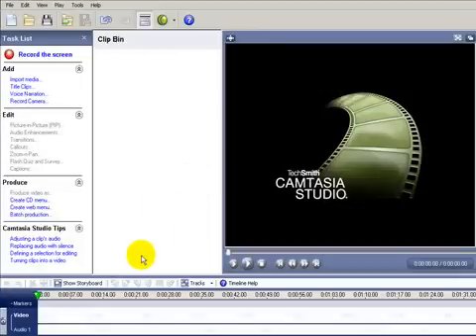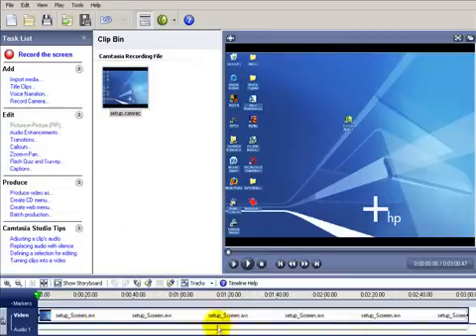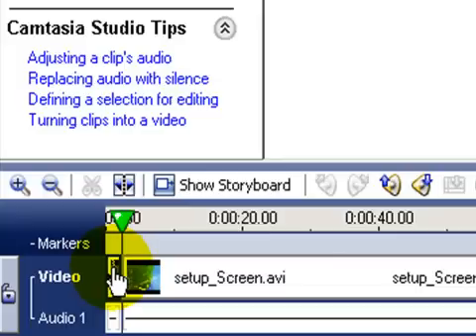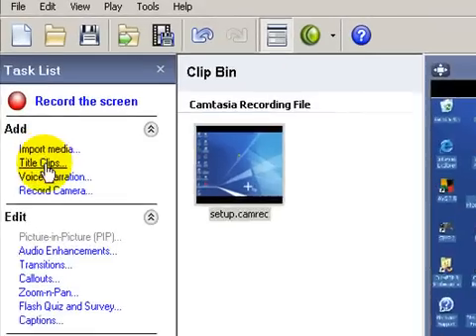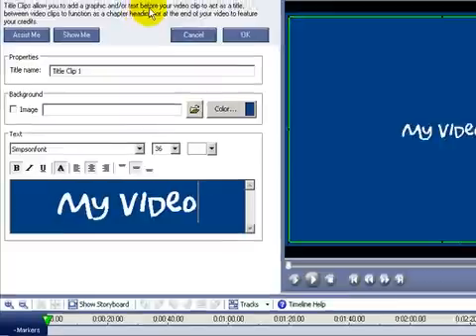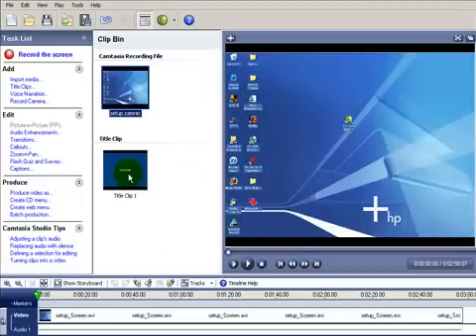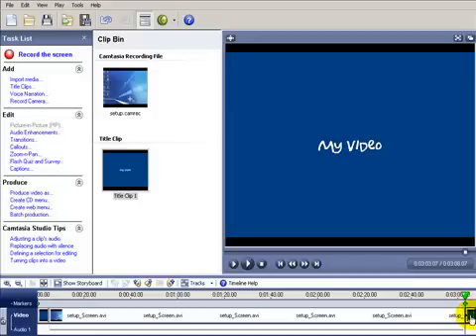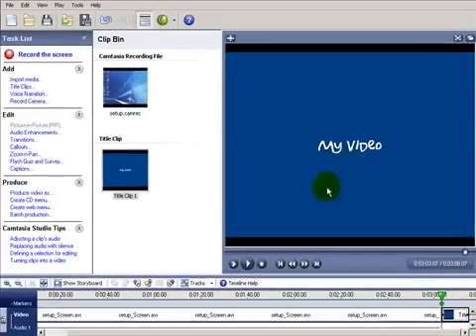How to Split a Video & How to add a Title Clip - Camtasia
Learn the two basic tasks of video editing that is splitting a video and adding a title clip.